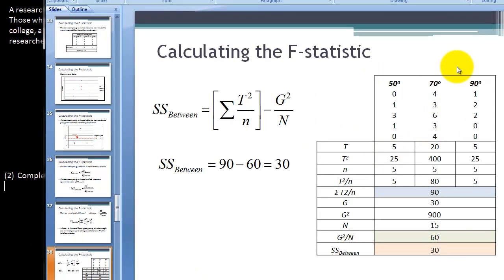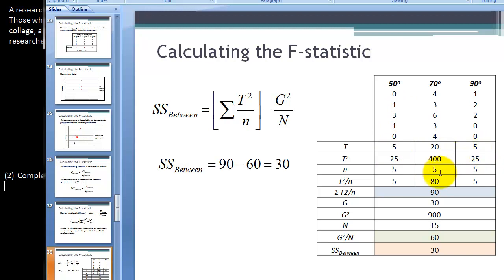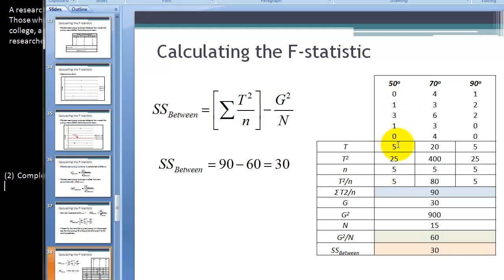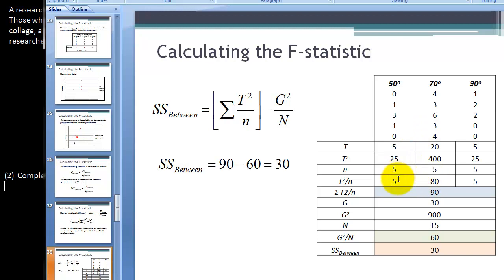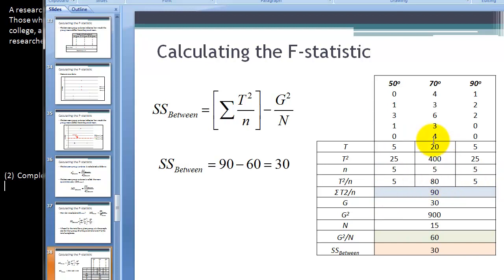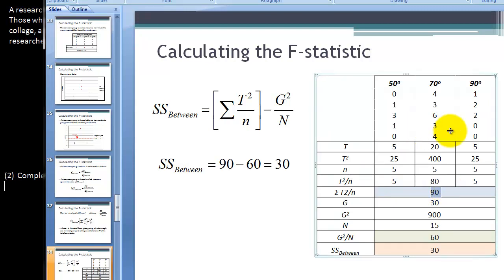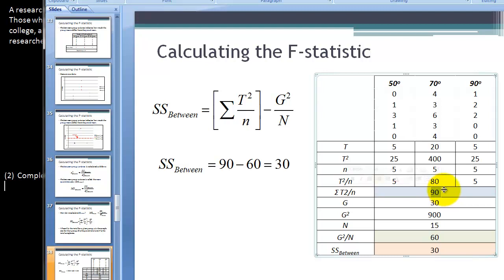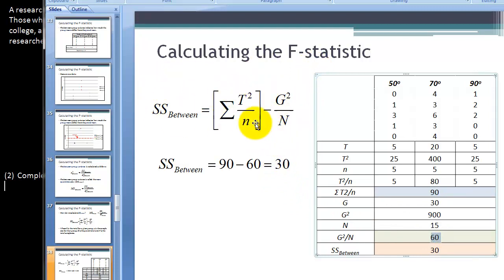EDPS859 STATISTICAL METHOD - ANOVA: Sum of Square Between (SS between)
How to calculate Sum of Square Between